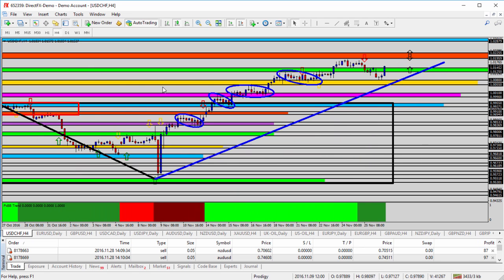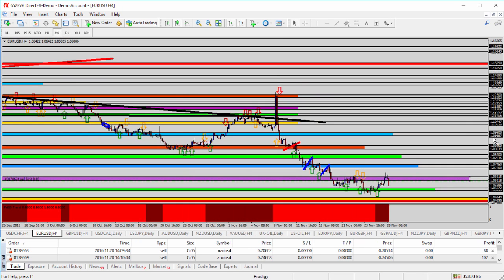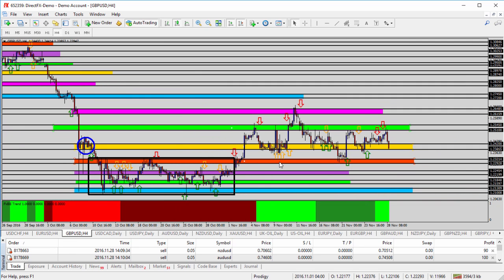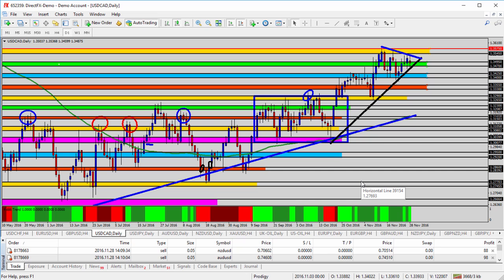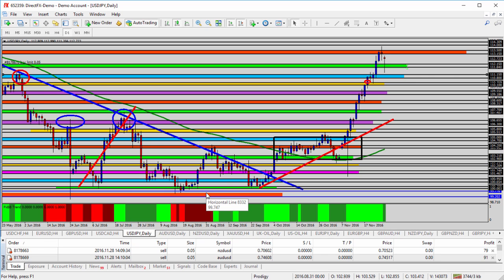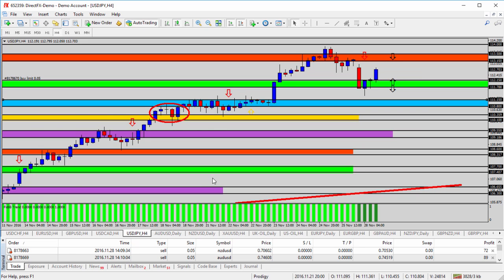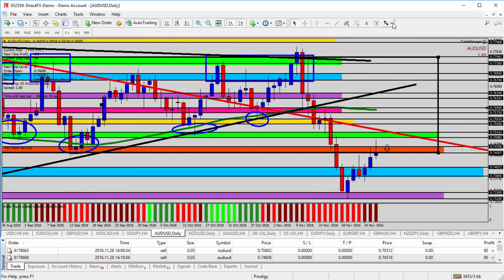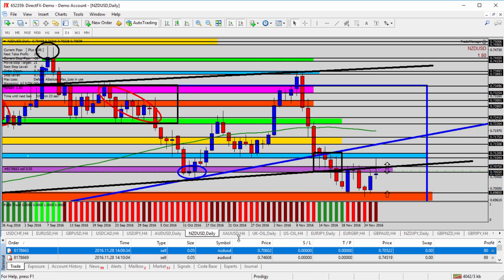Forex Trading Training - Forex Update: USD Major Pair Overview for this Week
Green zone of course is our support. That’s right around the 1.0545, 1.0565-level, is the green zone. That will of course be our first clue or first area of support for the day today. The green zone. 1.0545, 1.0565. Of course if it could break underneath 1.0545, underneath the green zone, we know that the yellow zone is down there as our next potential support into the mid to upper-1.0400s, which we saw in that multi-month viewpoint from the weekly timeframe. The bottom of the range is the yellow-shaded area.

If you’re going to go short, obviously the best place to go short today would be the purple zone, and of course your risk there is that it breaks above the purple zone and goes higher, back to the blue zone. So, we know where our decision zones are for the day today. Zoom it in a little bit. If you’re going to go short, selling into 1.0620 will be your best opportunity to sell resistance to target the next support for the EURUSD in the direction of the trend.

Down to the GBPUSD. Similar situation. We have been in somewhat of a range here if you will. The green zone up here at the top, right about right here. 1.2510 to 1.2545 has been resistance for a while now. Take a look back here, over the past couple of weeks. Yellow zone. We’ve seen a lot of support around here. That’s where we are right now. 1.2385 as support. If we’re going to see this go lower, it’s an imperative that it breaks 1.2385 for our next opportunity. We don’t want to fall prey to a false breakout.

Let me zoom in one time. This right here: false breakout. Right back here, where this green arrow is. So, we don’t want to fall prey to something like that, so we need a significant breakout underneath 1.2385, so this doesn’t happen to us. We don’t want to sell it and this turns around and goes back up again. So, if we’re going to go short, sell this currency pair. We need it to break 1.2385, targeting 1.2320, the orange zone, or into the 1.2200s on the way down.

If you’re looking for a buy or a long opportunity, I suppose you’re at your very best opportunity to do that today here into this area into the yellow zone, and you target back to the green zone. I still think going short on this pair is really the dominant direction I am focused in on for the GBPUSD.

USDCAD. We are are in an uptrend. That’s the first thing. We’re in a little bit of a consolidation or contraction pattern if you will. Maybe even a little triangle pattern if you will up at the top right-hand corner of the chart. You see the blue trend line representing the falling highs. The black trend line: rising lows. We’re consolidating, contracting inside that triangle between the blue and the black trend line. At some point in time, we’ll see the breakout of this pattern. It’ll either break to the topside to go higher. To the bottom side to go lower.

Let me just mention 1.3495 to 1.3470 is the green zone that the congestion is at right now. Below it, goes lower. Above it, could go back higher again in the direction of the trend. Yellow zone. 1.3545 to 1.3575. A breakout above the yellow zone, the red line there, would look for the continuation of the trend. The blue zone of course. 1.3425 to 1.3400. Below that, could signal a reversal for this currency pair. Really we need it to break this consolidation or contraction pattern.

Four-hour timeframe. It’s just bouncing around inside this green zone. So, if you’re looking for an opportunity to trade the USDCAD right now, I think you’re more likely looking, at least for the intraday today, for a breakout of this green zone. Above it, would look for it to go higher. Below it, would look for it to go lower. Once again, 1.3470 at the bottom. 1.3495 at the top. A breakout goes higher. Higher, above the green zone. Lower, below the green zone here for the USDCAD today.